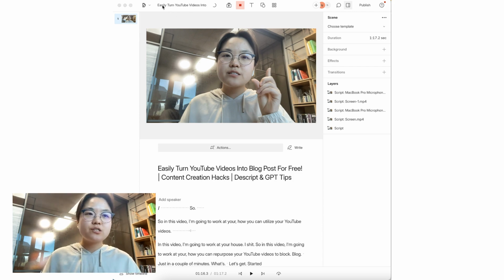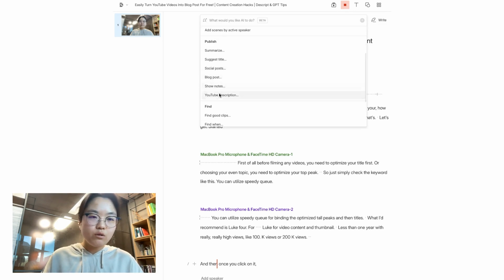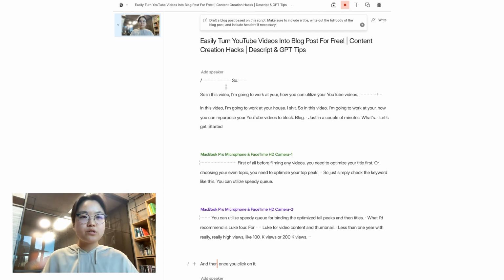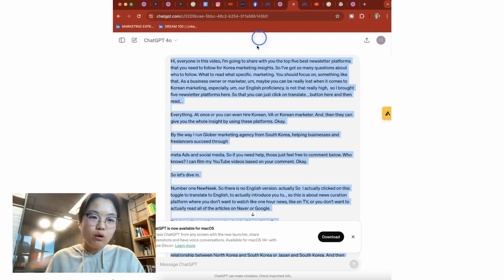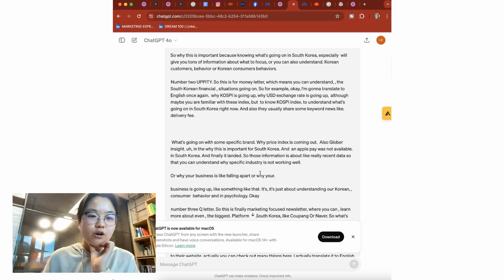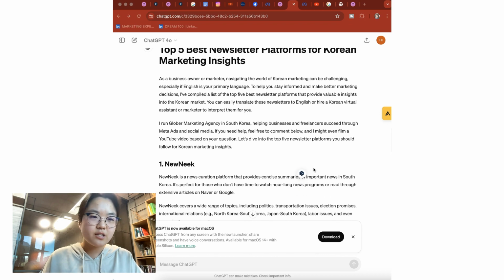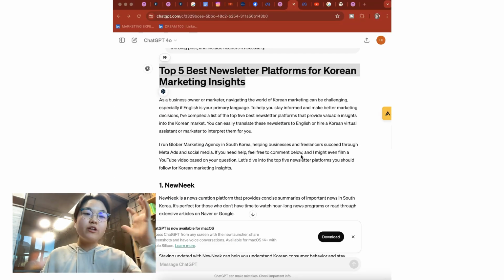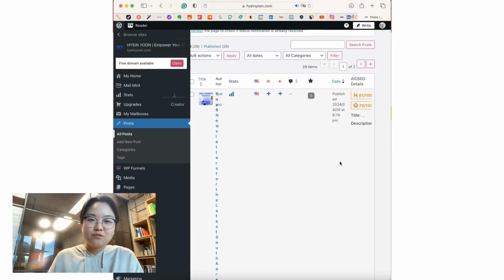Easily Turn YouTube Videos Into Blog Posts For Free! | Content Creation | Descript & GPT Tips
In this video tutorial, I walk you through how I repurpose YouTube content into blog posts, starting with optimizing topic selection for search engines using tools like VidIQ, and video editing tools like Descript, and also with Chat GPT.

00:00 What to Expect
00:09 Optimizing Your Video Content for Blogging
00:45 Using Descript and ChatGPT for Content Creation
01:56 Finalizing and Optimizing Your Blog Post
02:21 Checking SEO and Publishing on WordPress

🔥HYEIN YOON’S SECRET SAUCE - I created it for you!

✏️ [SMM CASE STUDY] How We Saved 69.05% CAC and Target Global Audience

✏️ [FACEBOOK ADS CASE STUDY] How We Achieved 430% App Downloads Increase and Save CPC by 53%

✏️ [INSTAGRAM CASE STUDY] How We Increase Engagement by 278.44% in just 3 weeks

ABOUT ME:

Hello! I'm Hyein Yoon.

I’m a Facebook Ads & Social Media Strategist for Global and Korean Markets.

DISCOVER MORE ABOUT ME - click the link now!

WORK WITH HYEIN & TEAM: Offering management(DFY/DWY) services for 6-10 figure companies, application only

Your support helps us continue to create and share free videos with you every week, and we appreciate it more than words can express. Thank you again for being a part of our community!